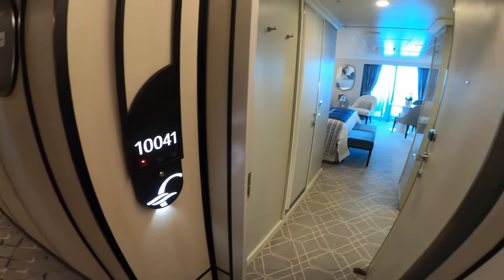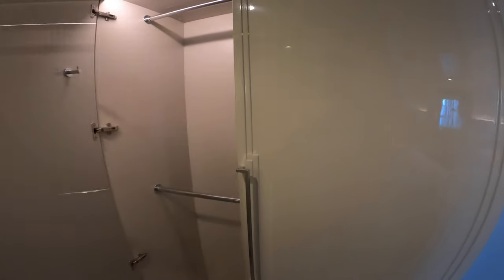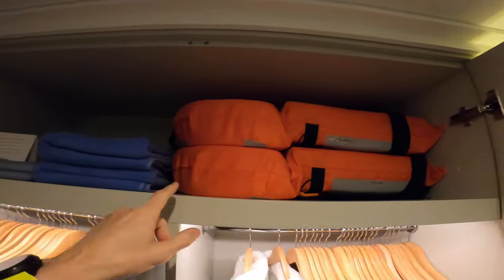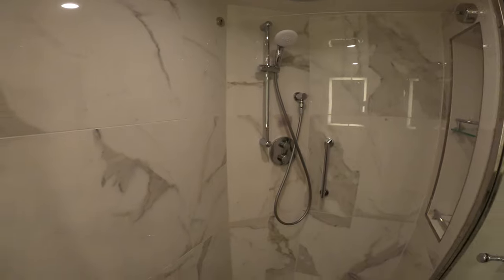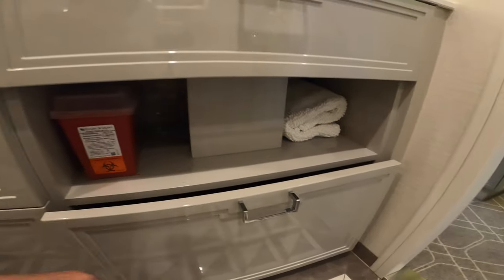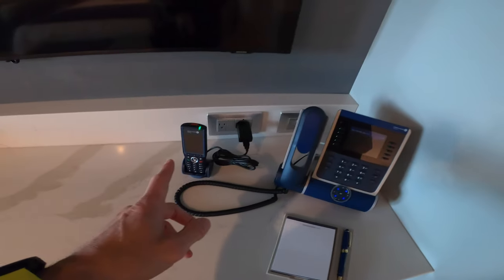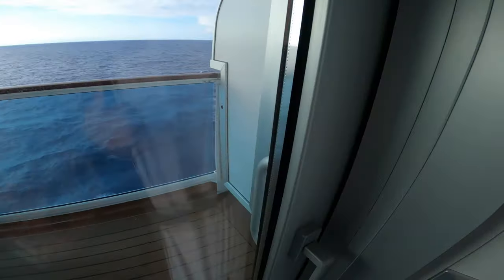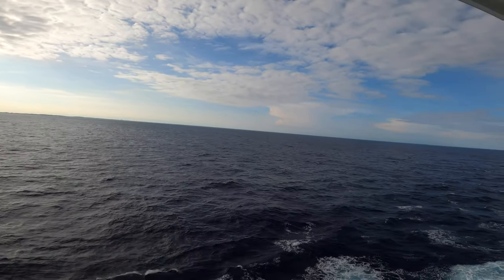Oceania Vista Penthouse Suite Tour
Mike Tours Oceania Vista..Vista is now confirmed for the 2026 Around the World Cruise!
Follow Affluent Journeys™ on Facebook, Instagram. *US/Canadian residents only.
PH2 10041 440 Sq Ft
- Queen size prestige tranquility bed that converts to two twins with 1000-thread-count linens
- Private teak veranda
- Full-size walk in closet
- Oversized marble and granite bath with full size tub and seperate shower
- Lighted vanity desk
- Living area with spacious plush seating and table
- Mini-bar with unlimited soft drinks and bottled water
- Shower with Grohe handheld shower head
- Safe
- LCD flat-screen TV
- Hair dryer
- Phone
- 110/220 volt outlets.
Perks
Amenities also include slippers and complimentary pressing of garments upon embarkation (some limits apply).